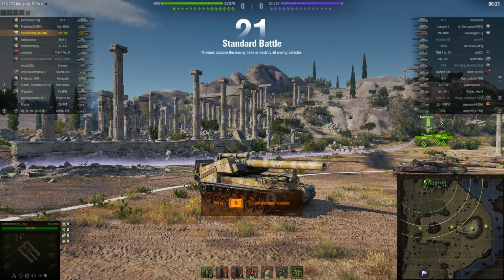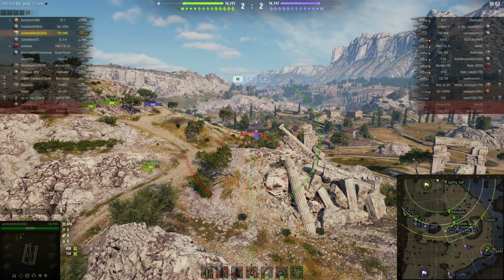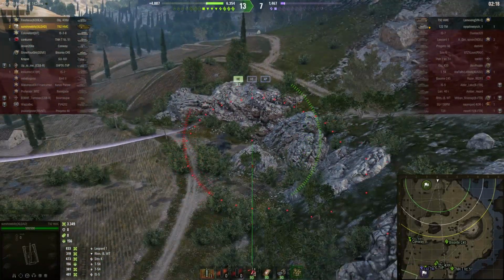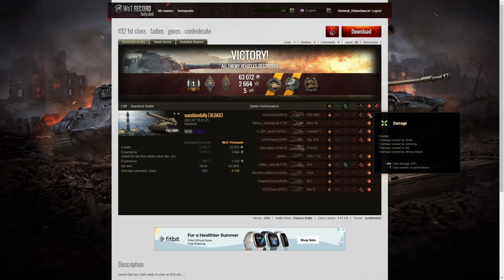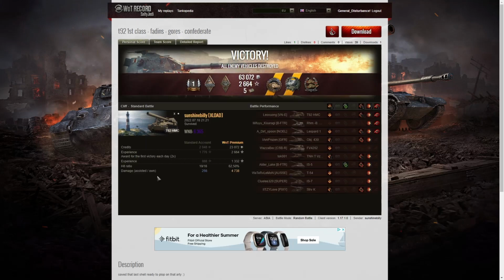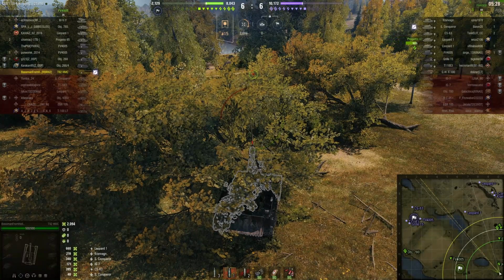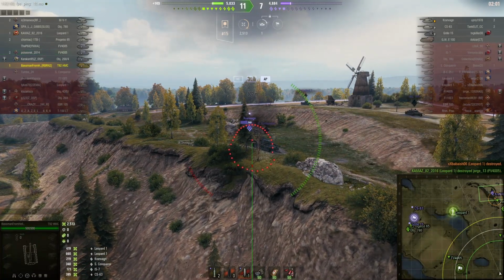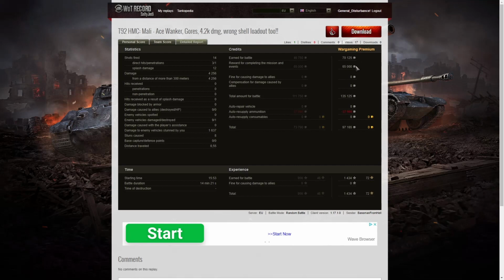T92 HMC - sunshinebilly [XLDAD] & BassmanFromHell [RBRN2]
This replay is from 18 and 20 July 2022 on Cliff and Malinovka. The player was sunshinebilly [XLDAD] and BassmanFromHell [RBRN2] in the T92 HMC.

Video Contents
00:00 Intro
00:10 First Battle on Cliff with sunshinebilly
13:46 Results
18:14 Second Battle on Malinovka with BassmanFromHell
33:17 Results